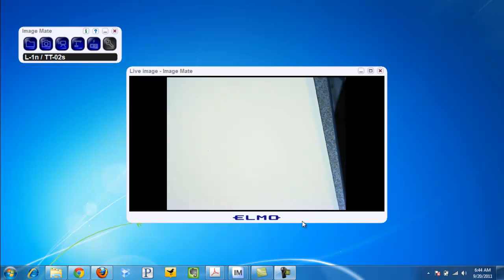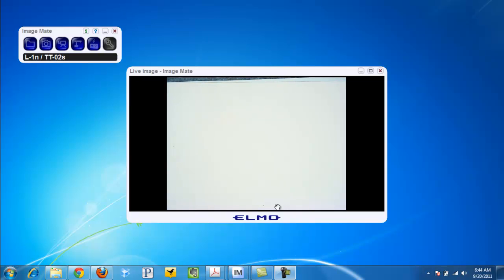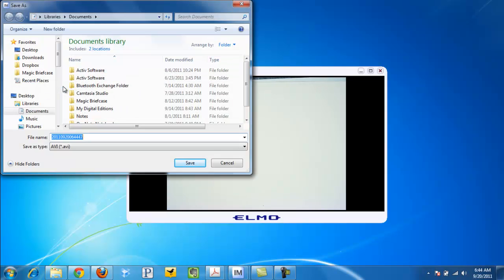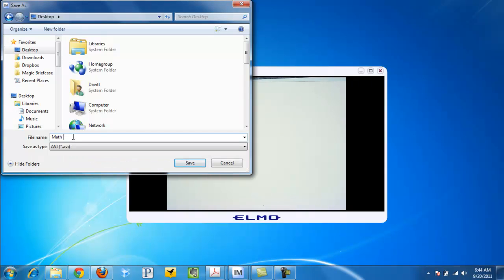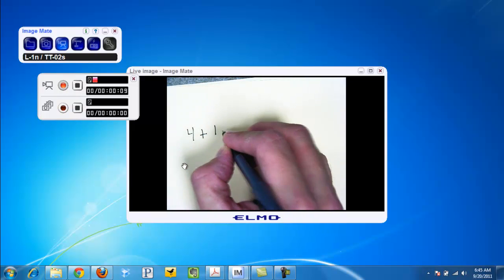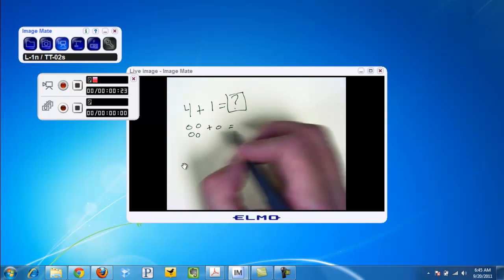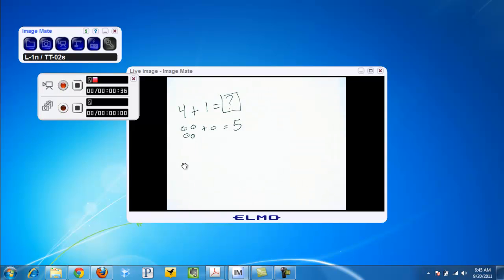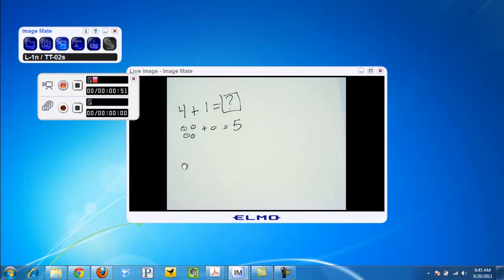How to capture live video using the ImageMate software.